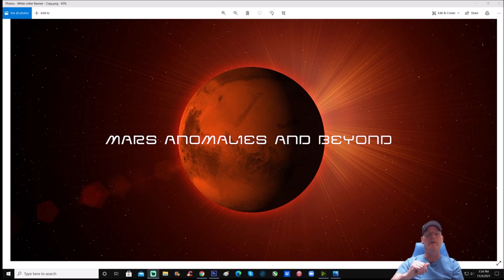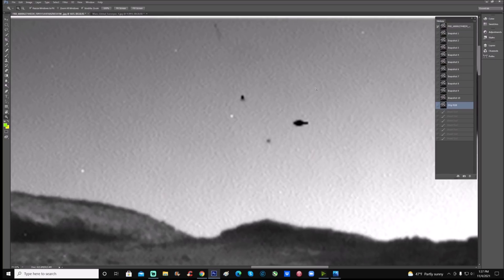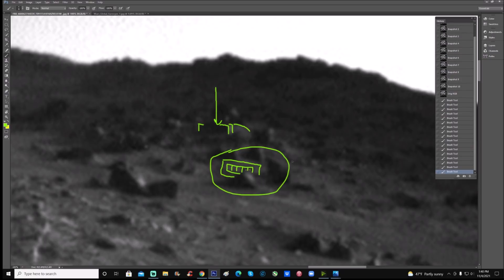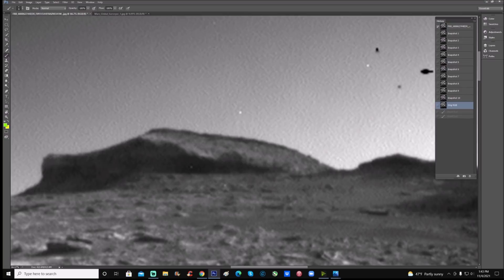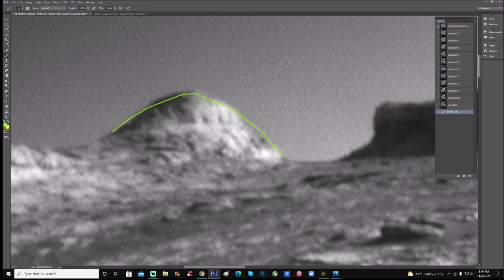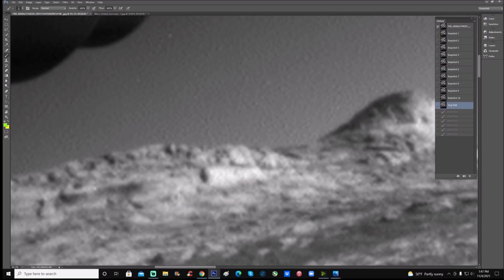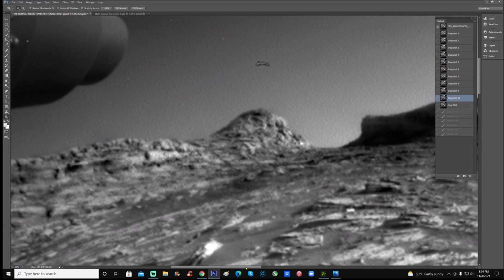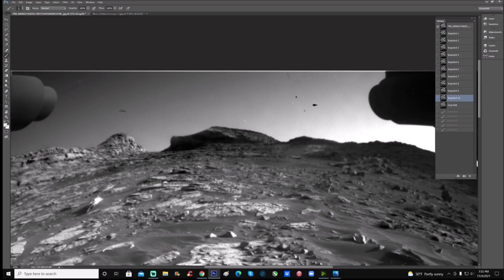Flying Anomalies And Collapsed Structures Found On Mars! ~ 11/5/2021